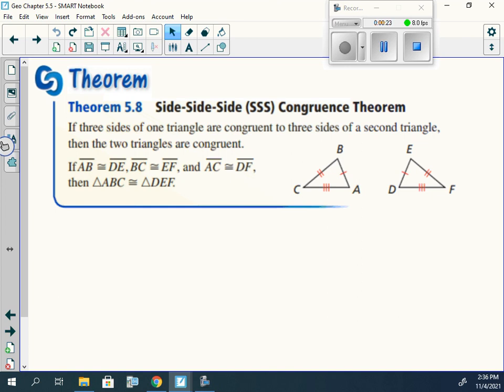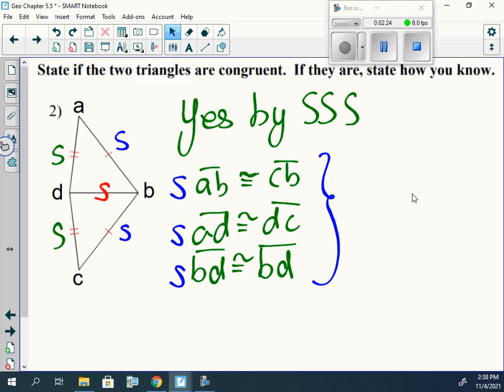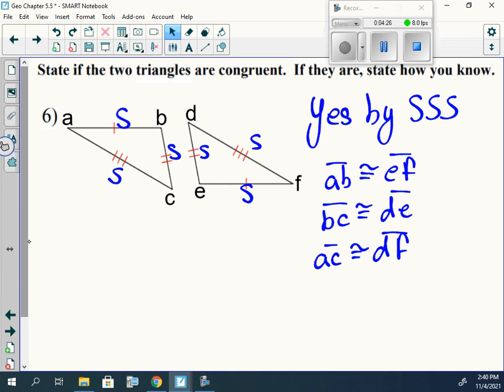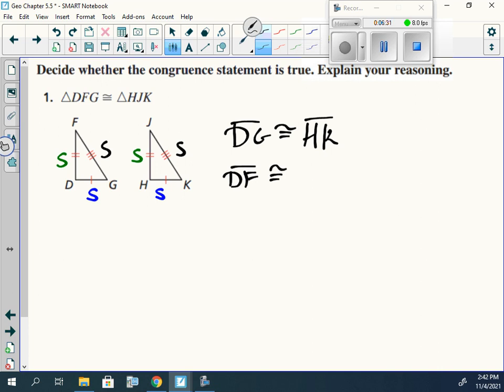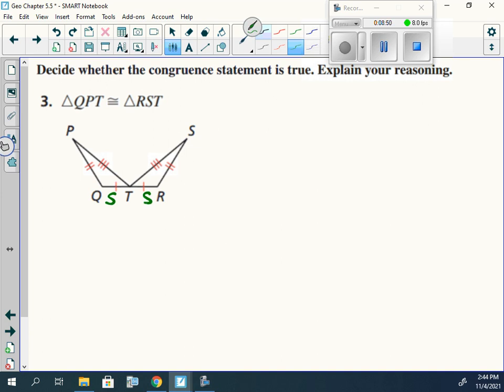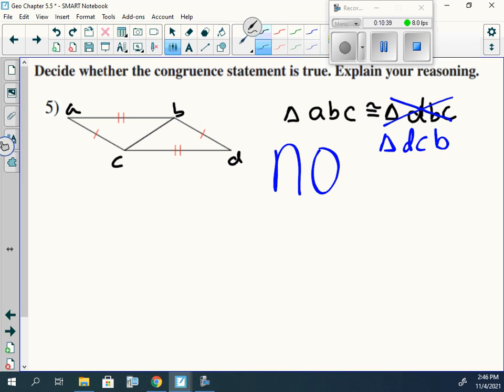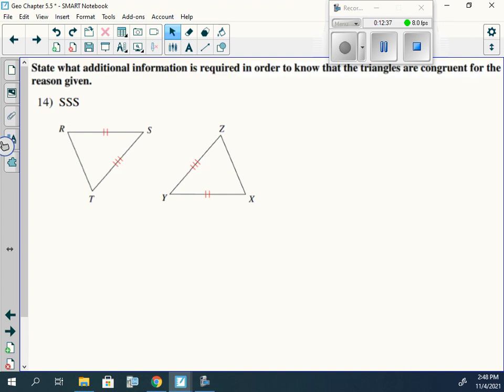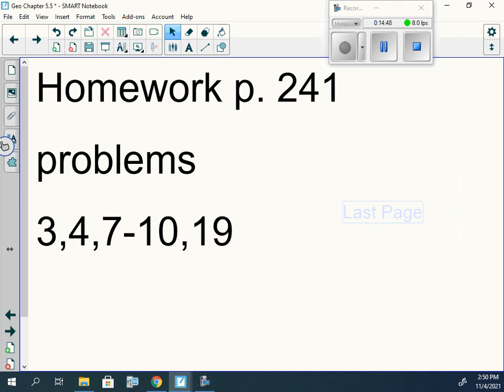Geometry Chapter 5.5